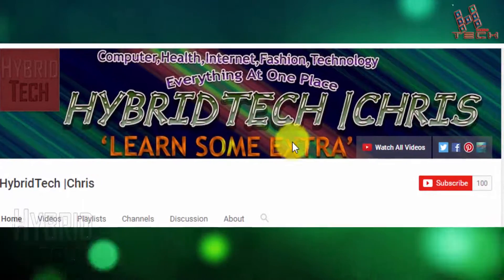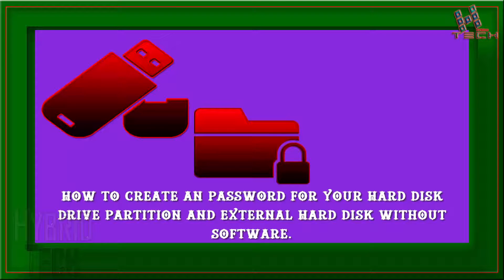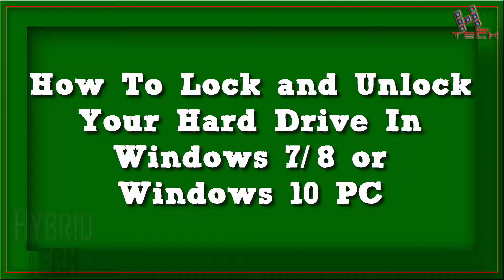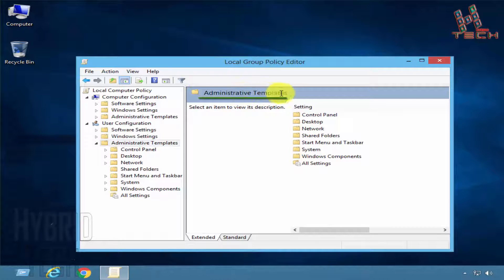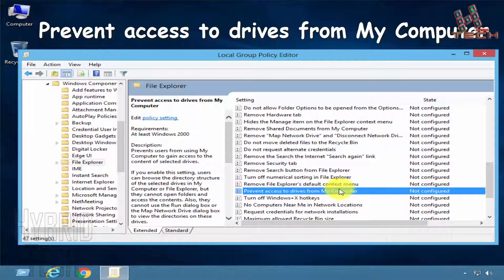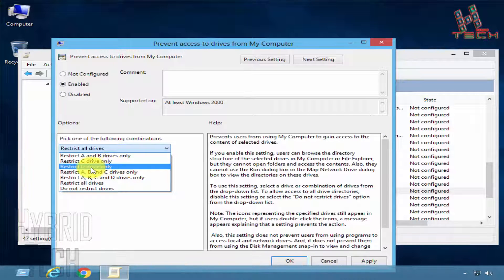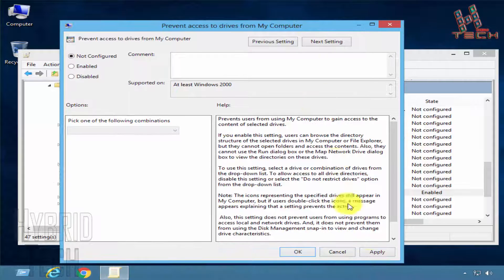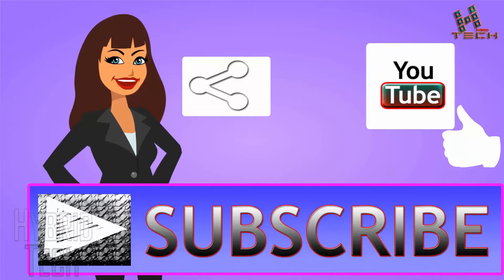How To Lock and Unlock Your Hard Drive In Windows 8 8.1 or Windows 10 PC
►Overview:
Nowadays, information is power, and if there should be an occurrence of your individualized registering contraptions getting stolen, it would mean access to a huge amount of your information. Information that can be abused, used against you, or pummeled.

Essentially catapulting your PC with a mystery key isn't adequate, as developers can regardless find ways to deal with evade the jolt screen. Windows Hello makes the strategies significantly harder considering it relies on upon bio-metrics, yet in circumstances where your information is secured on an assistant hard-drive that can be pulled out, bio-metrics end up being for the most part irrelevant.

Bit-locker can be used to secure both inward and external hard-drives. It doesn't only limit in the wake of stamping into Windows, it can moreover make sense of whether a security risk is accessible in the midst of the boot up process, so you're totally secured.

When add up to, only those with the mystery key will have the ability to get to the drive. While associating the drive to another PC, say at school or work, Windows will ask for its mystery word before opening it. You'll be fulfilled to understand that it's not compelled to Windows 10, a mystery key will regardless be required even on more settled PCs doing a reversal to Windows XP!

While data encryption gives up the speed of getting to the drive, and also the speed of record trades to and from the drive, understanding that your unstable data will be hard to achieve paying little respect to the likelihood that it falls into the wrong hands is supported paying little heed to the deal.

As In our recent video we have learned!
►How to create an password for your hard disk drive partition.
►What is a Bit-locker recovery key?
►How to use the recovery key?

We have learned all these things very clearly.
check our channel to watch our recent uploads.
too Many people are asking questions of various kinds.
Some people have also mentioned their difficulties.

►Bitlocker:
BitLocker is a full circle encryption highlight included with select versions of Windows Vista and later in January 2007. It is intended to ensure information by giving encryption to whole volumes. As a matter of course it utilizes the AES encryption calculation as a part of figure piece affixing (CBC) or XTS mode with a 128-piece or 256-piece key. CBC is not utilized over the entire circle; it is connected to every individual division.

►History of Bitlocker:
BitLocker started as a piece of Microsoft's Next-Generation Secure Computing Base engineering in 2004 as an element likely codenamed "Foundation" and was intended to ensure data on gadgets, especially if a gadget was lost or stolen; another component, titled "Code Integrity Rooting," was intended to approve the trustworthiness of Microsoft Windows boot and framework documents. At the point when utilized as a part of conjunction with a perfect Trusted Platform Module (TPM), BitLocker can approve the uprightness of boot and framework documents before decoding an ensured volume; an unsuccessful approval will disallow access to a secured framework.

►Availability Of Bitlocker On Windows:
BitLocker is open on Ultimate and Enterprise arrivals of Windows Vista and Windows 7, Pro and Enterprise variants of Windows 8 and 8.1, Pro, Enterprise, and Education arrivals of Windows 10, and Windows Server 2008 and later.

At to begin with, the graphical BitLocker interface in Windows Vista could simply encode the working system volume; scrambling diverse volumes could be proficient through an included summon line mechanical assembly.

►♡Some Q's.
Q: What is in this video?
A; In this Video we have learned!

►HybridTech Aim is to tell you everything that you want to know about Health, Fashion, Internet,Computer, Technology we will work on new ones. We try to deliver the Unique information.
Channel working on the technology being discussed.
►Internet-related debate also make different things.
We will try our best to meet the channel depending on your expectations.